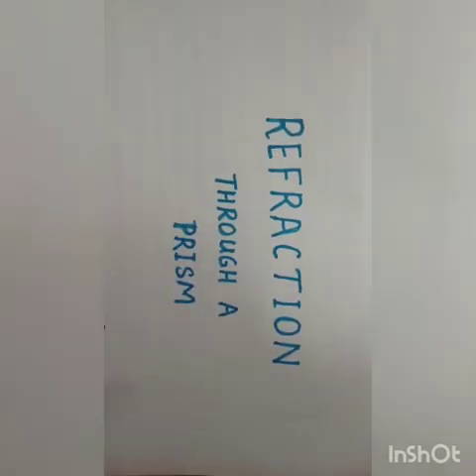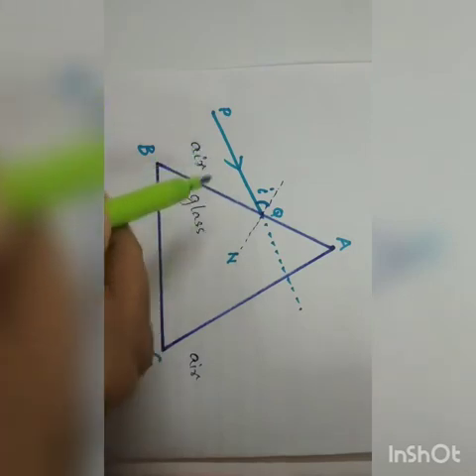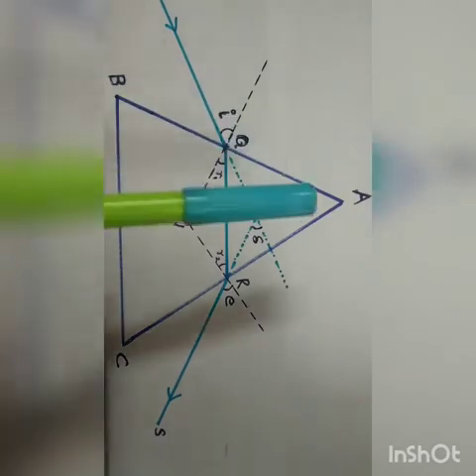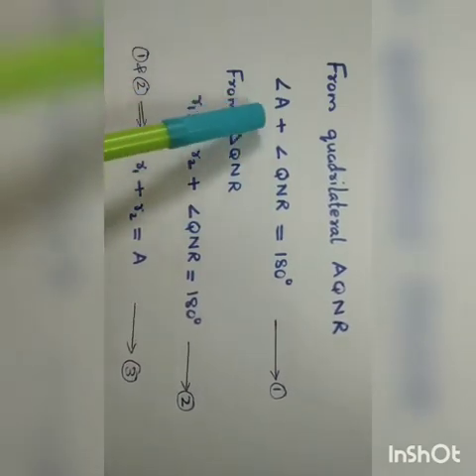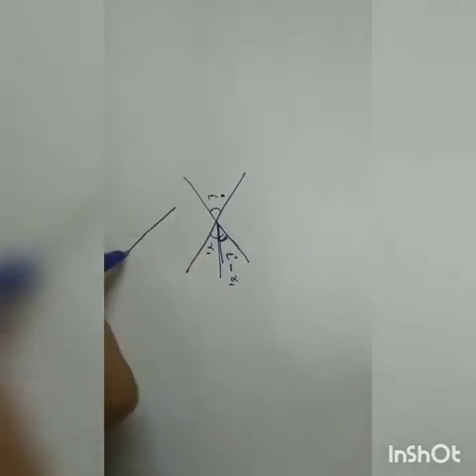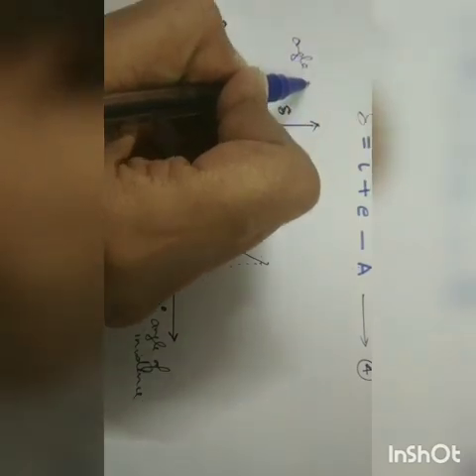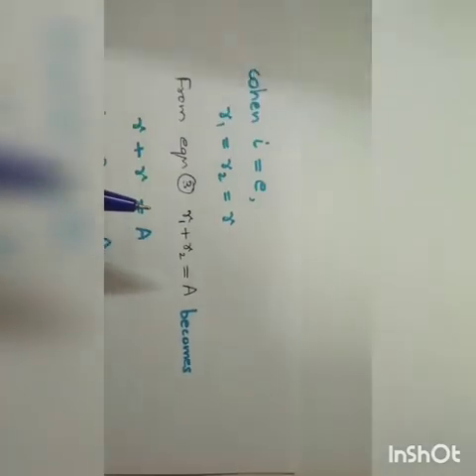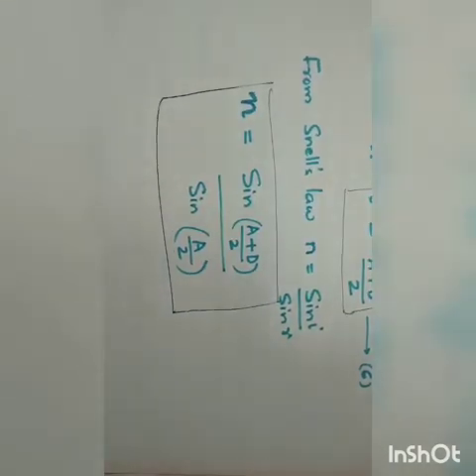Refraction through a Prism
Reena Philip